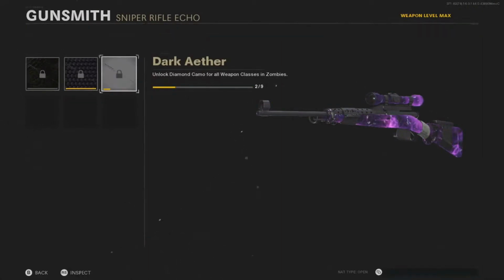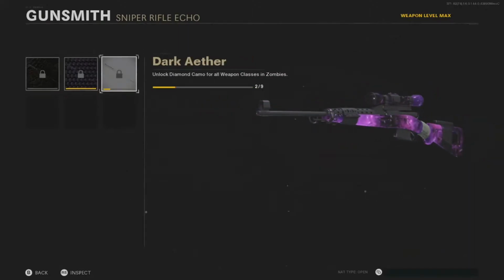This New Sniper Is Amazing... (CW Highlights #31)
Swiftly out🤘🏾🤘🏾